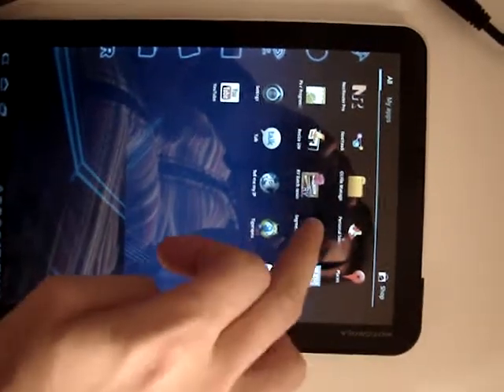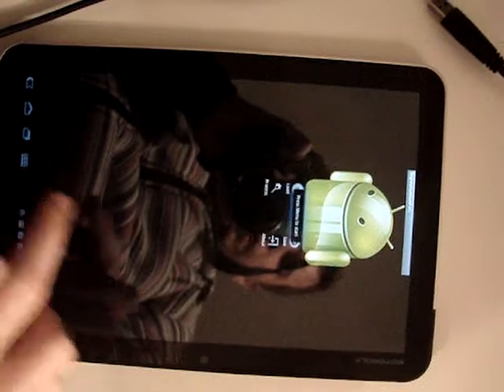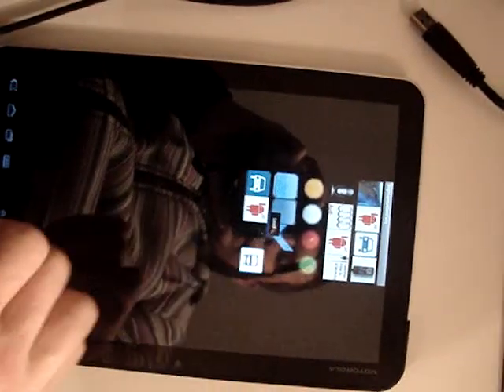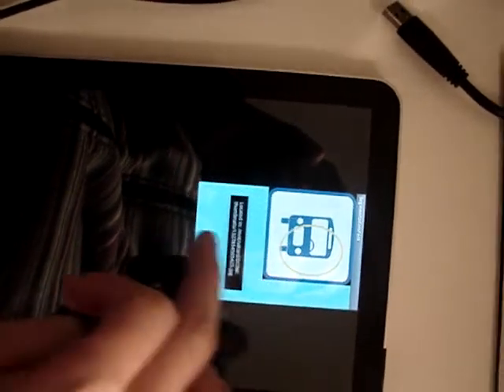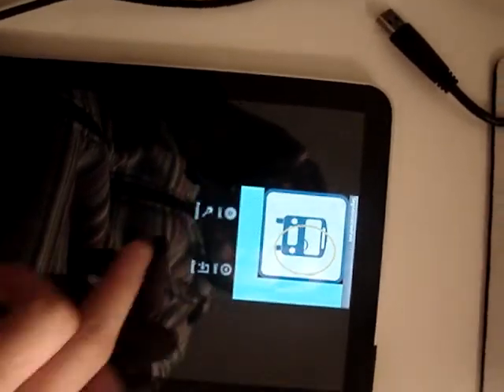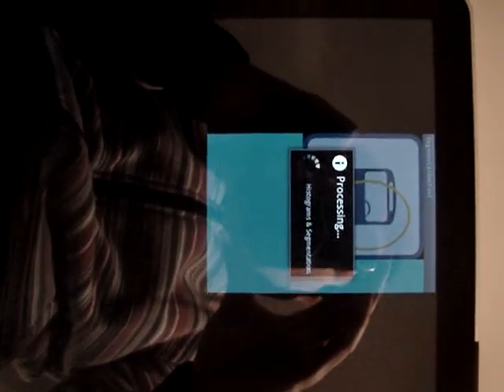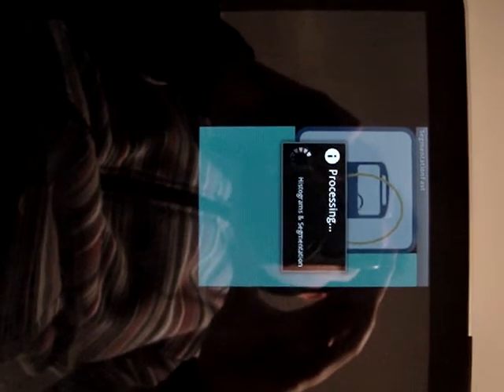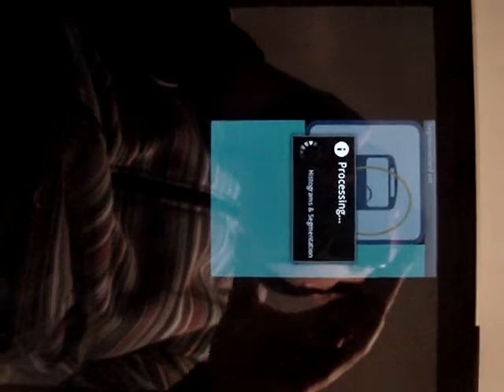How to create an image feature recognition app for Android